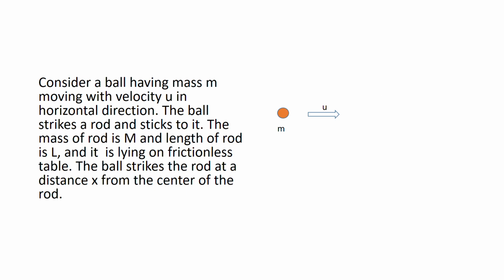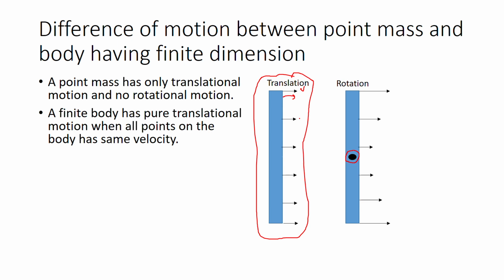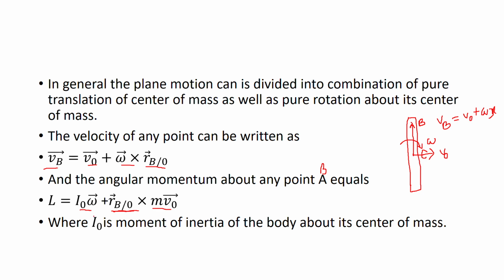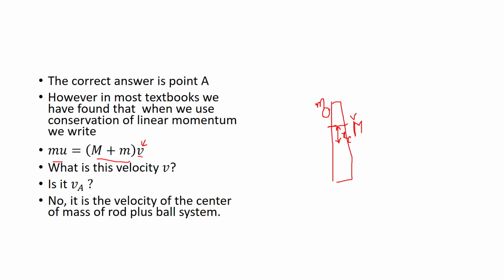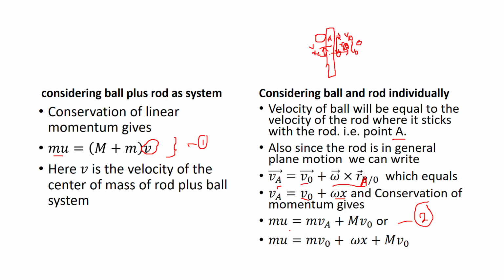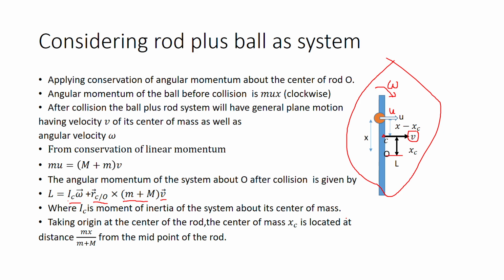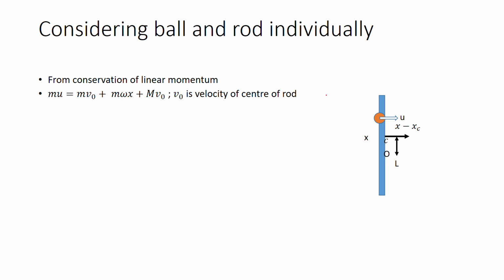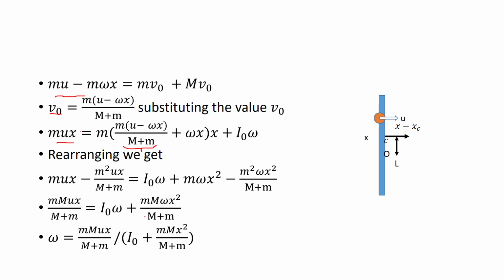conservation of angular momentum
this video clarifies the doubt related to a ball sticking to rod problem